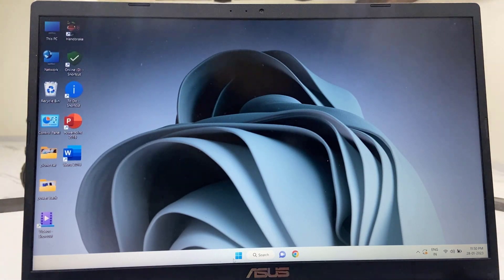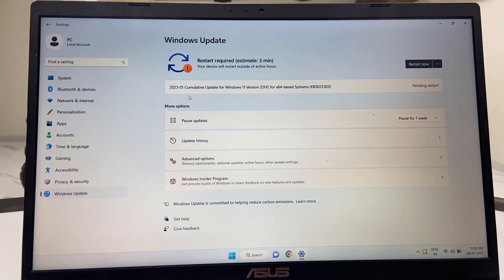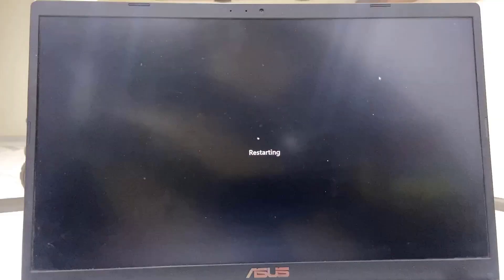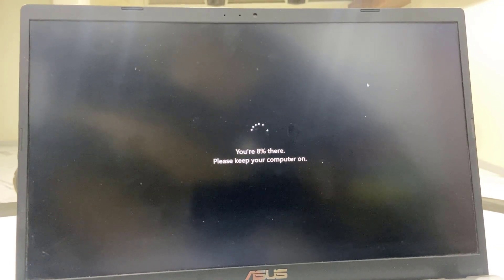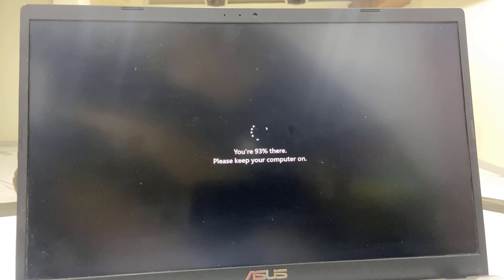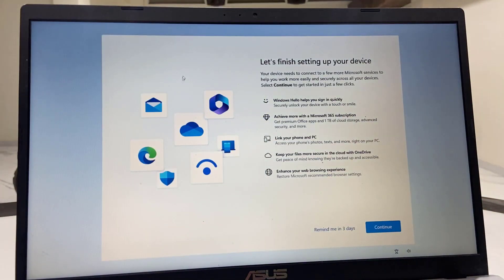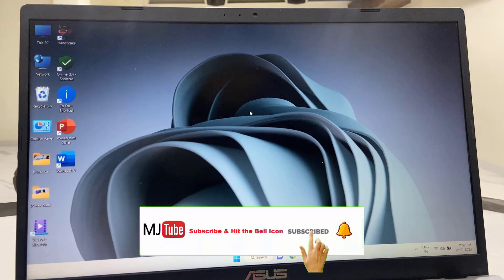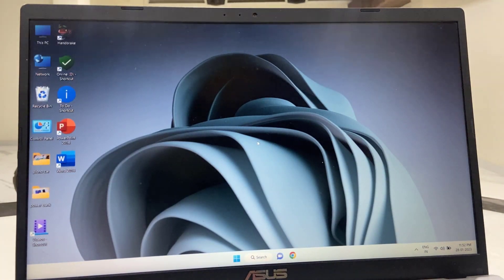Latest Software Update for Windows 11 (2023)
Windows 11 Version 22H2 Software Update